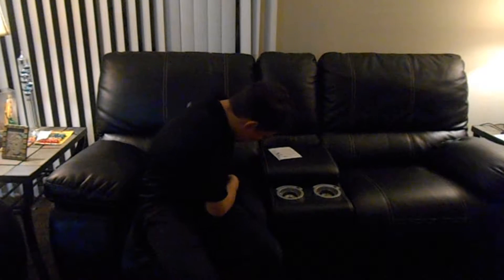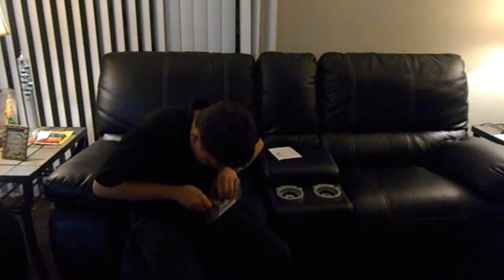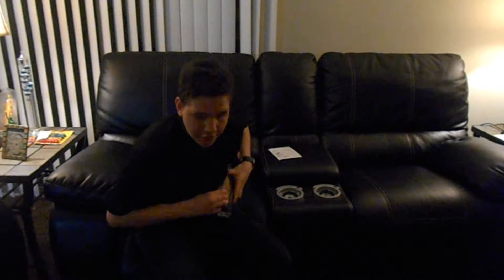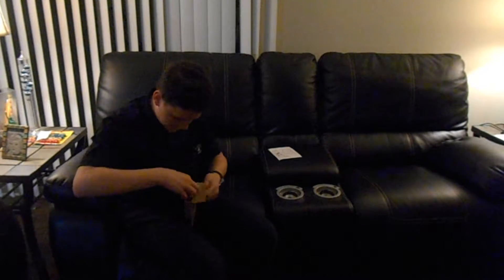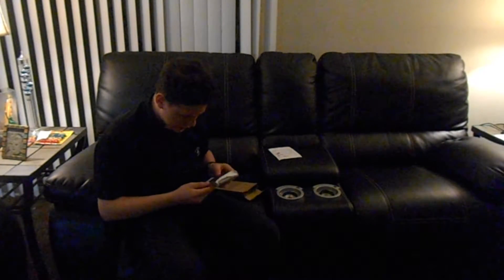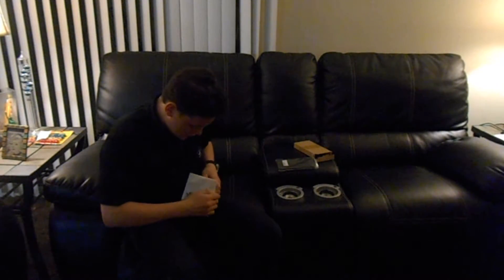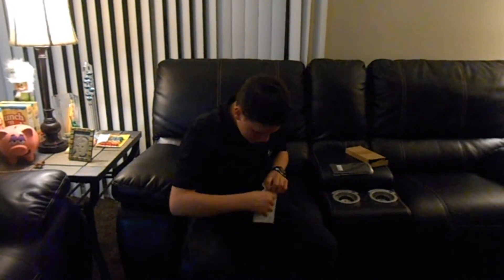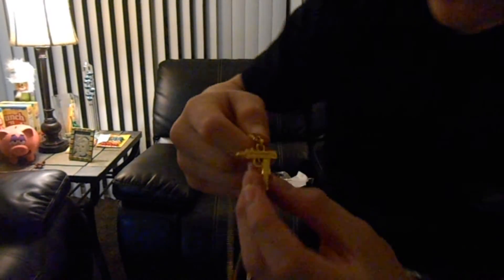opening package part 18 and 19